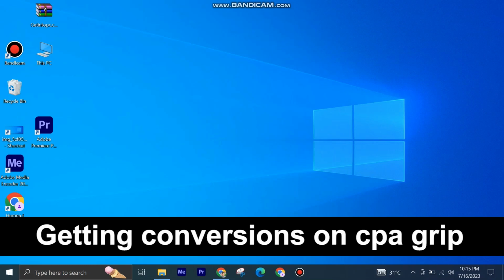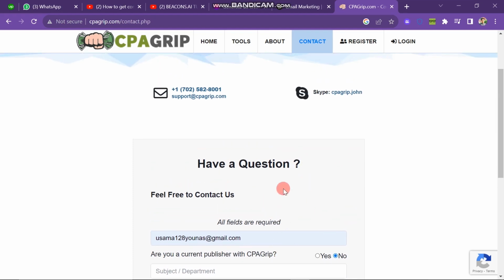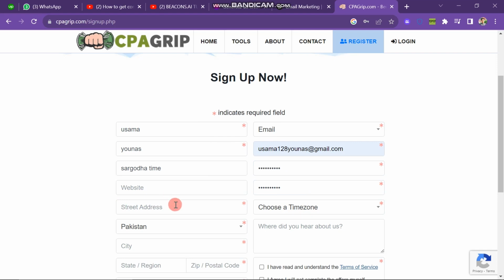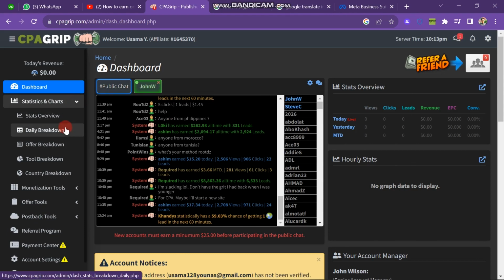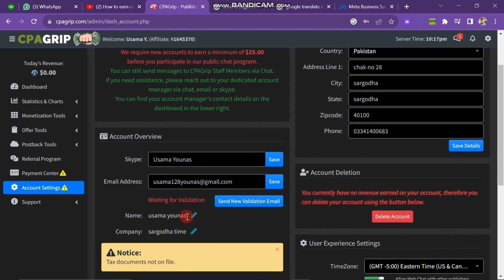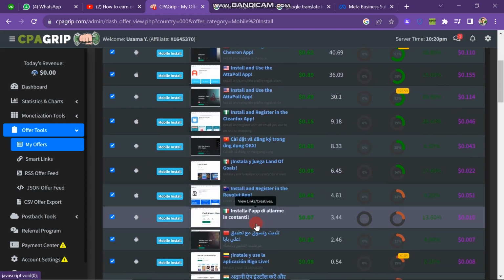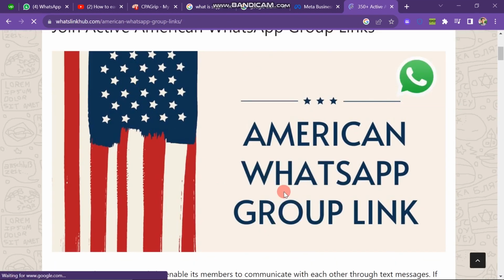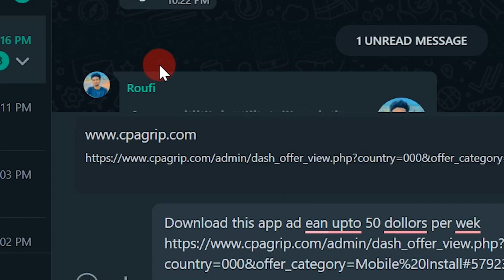CPA GRIP TUTORIAL 2025: HOW TO GET CONVERSIONS ON CPAGRIP (AS A COMPLETE BEGINNER)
Welcome to our comprehensive guide on "How to get conversions on CPAGrip as a complete beginner." If you're looking to boost your earnings and succeed in the world of CPA marketing, you've come to the right place. In this video, we'll walk you through the essential strategies and techniques that will help you achieve outstanding results on CPAGrip, even if you're just starting out.

0:00 INTRO
0:04 TUTORIAL